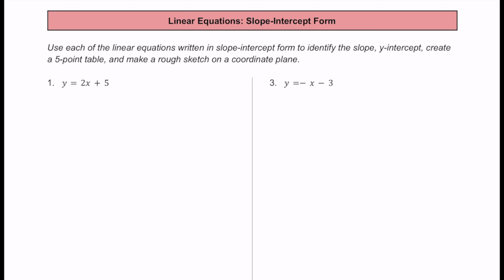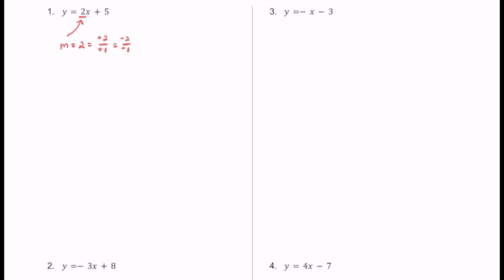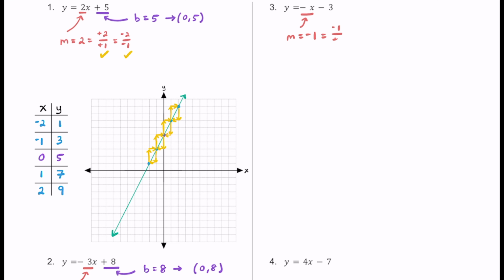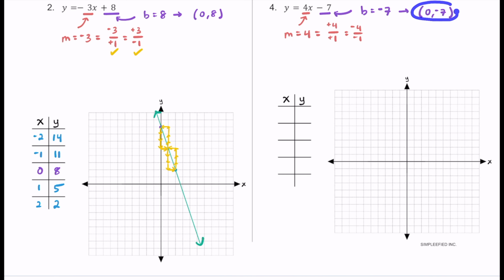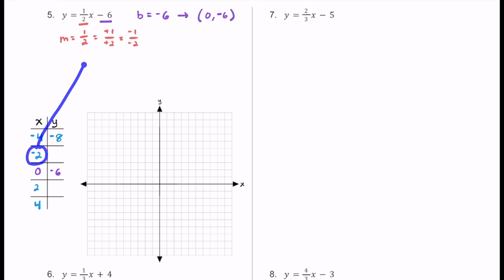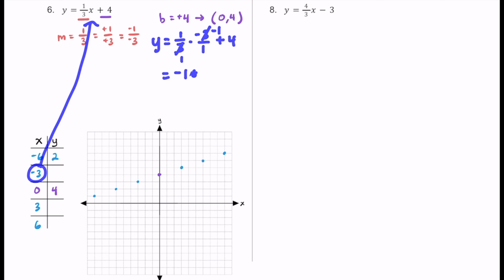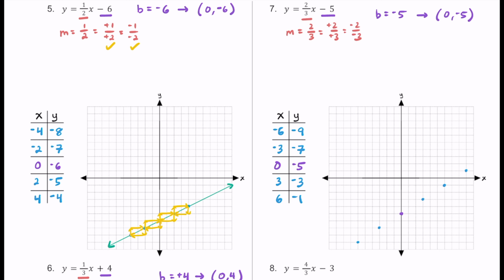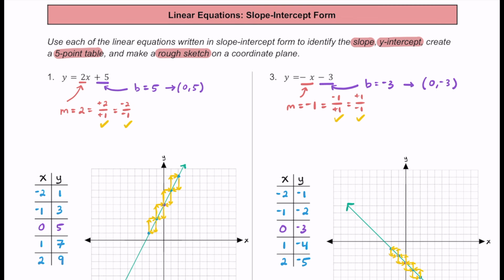Graphing Linear Equations in Slope-Intercept Form [8 Practice Problems]